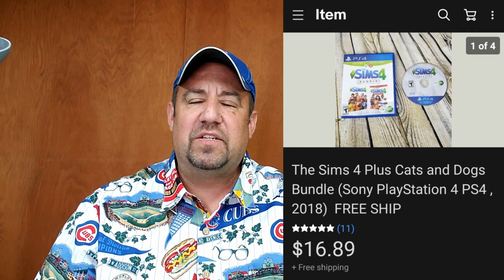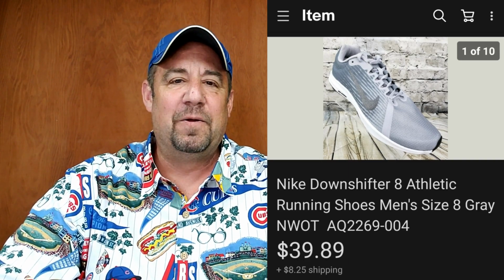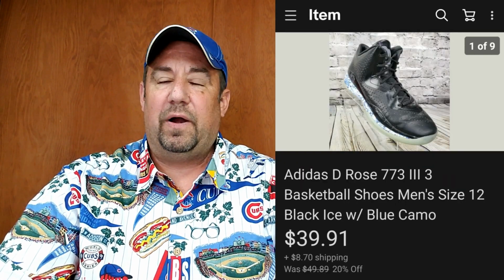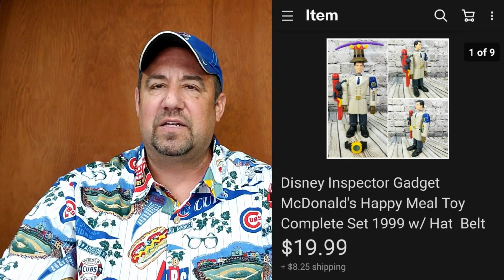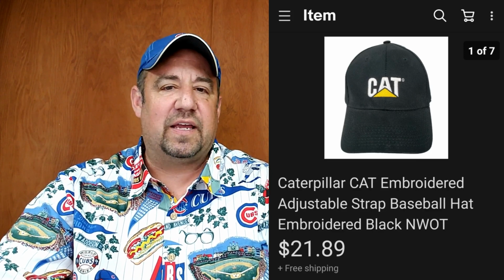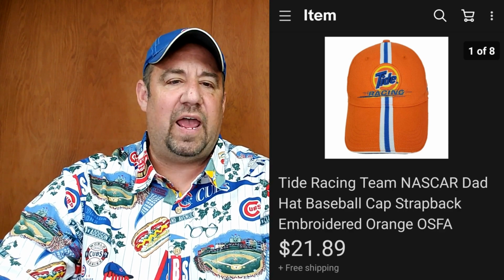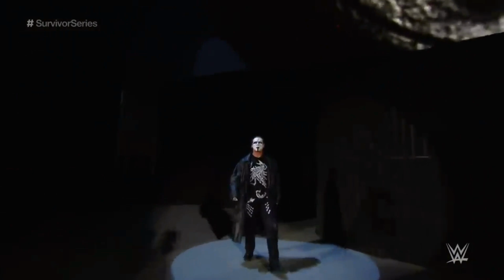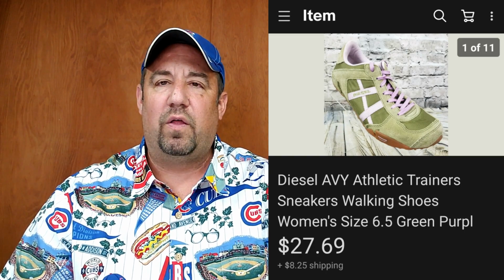What SOLD on EBAY - Quick Flips , BOLOS , Home Runs Actual EBAY Sales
25 Things That Sold On Ebay - Sales UpDate - Bread & Butter BOLOs  Home Runs & More
In this video I’ll be sharing about 25 Items that SOLD ON EBAY During the Last 2 weeks of August.
There are some Great Quick Flippers,   Bread & Butter Items,  BOLO’s &  Home Runs,  Online & Retail Arbitrage Flips to keep your eyes out for.  These are items anyone can easily find and flip for some Quick extra Cash.

The idea is to give you a good idea of what is currently selling on the platform.

I Sourced all of these items from Garage Sales, Thrift Stores , Retail & Online Arbitrage  You’ll find items like Sporting Goods, Men’s Clothing, Shoes , T Shirts, Hats, DvD’s, Toys, Video Games, Electronics & More.

This Video is to give you an idea of just some of the items I source, What I pay for them and what they sell for and why I chose them Some of  the Brands that Sell well for me.  Ebay Tips and Tricks and Maybe I’ll even share a BOLO or 2.

 ( Get $5 off your 1st purchase on poshmark when you sign up using my code after you make your 1st purchase. )

Ebay Store ID: marshman71
POSHMARK CLOSET  @marshman71

These are the ITEMS I Personally Use for my Business

LimoStudio 700W Photo Video Studio Soft Box Lighting Kit

Neewer 18-inch Outer Dimmable SMD LED Ring Light

Brick Wall / Wood Floor 5x7 Photography Vinyl Backdrop

Rollo Label Printer – Commercial Grade Direct Thermal High Speed Printer

ROLLO Thermal Direct Shipping Label (Pack of 500 4x6 Fan-Fold Labels)

VALUEMAILERS 10x13 Clear Poly Cello Bags 1.5 mil  500ct.   ( for T-Shirts & Dress Shirts )

VALUEMAILERS 6x9 Clear Poly Cello Bags 1.5 mil 200ct.  ( for Video Games & DVD’s )

Shop4Mailers 10 x 13 Glossy White Poly Bag Mailer Envelopes 3 Mil
500 ct.

Metronic 12 x 15.5 White Poly Mailer Bags Envelopes Shipping Bags ( 100 Pack )

Half Sheet Self Adhesive Shipping Labels for Laser & Inkjet Printers
200 ct.
500 ct.
1000 ct.

Dr. Martens Men's Wonder Balsam ( Leather Conditioner )

Angelus Easy Cleaner ( Shoe Cleaner )
Angelus Easy Cleaner Kit

Fiebing's Leather Sole & Heel Edge Dressing, 4 Oz. - Gloss Shoe Dressing
Black & Brown Combo Pack

Kiwi Shoe polish paste, Brown
Kiwi Shoe polish paste, Black

Acrylic Shoe Display 7”
Acrylic Shoe Display 9”

Duck HD Clear Heavy Duty Packing Tape 6 Pk

Duck Brand Standard Tape Gun with Foam Handle

Miracle Fold Laundry Folder for Clothes T-Shirts

Box Resizer - Aviditi Carton Sizer/Reducer

Accuteck S 86 lb All-In-One Silver Digital Shipping Postal Scale

Amazon Fire Stick - ( for Streaming YouTube & Netflix to my TV’s )